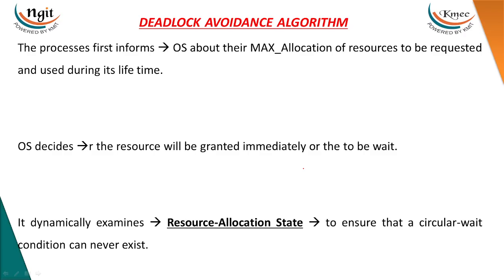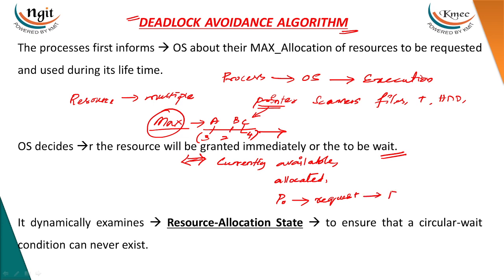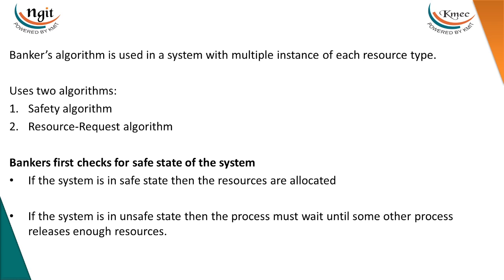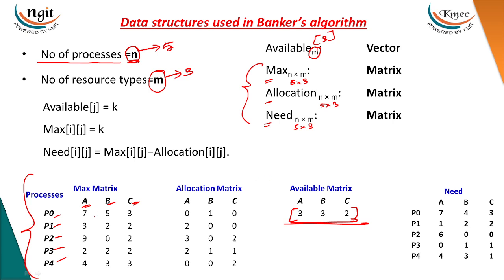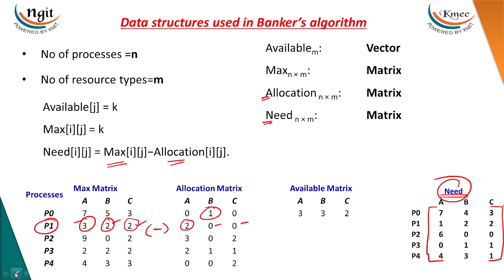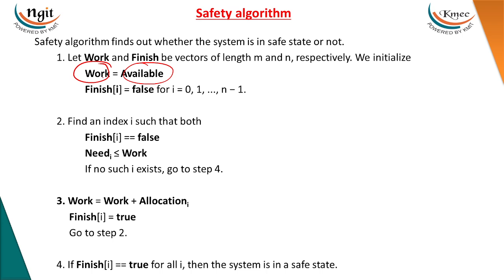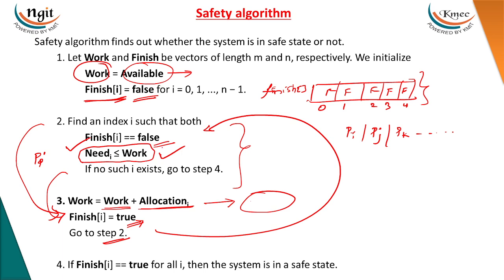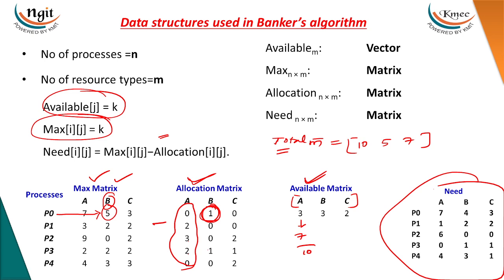3.12 Deadlock Avoidance Banker‘s algorithm